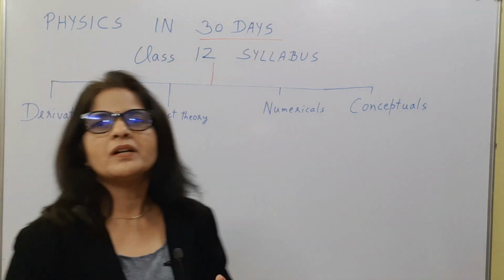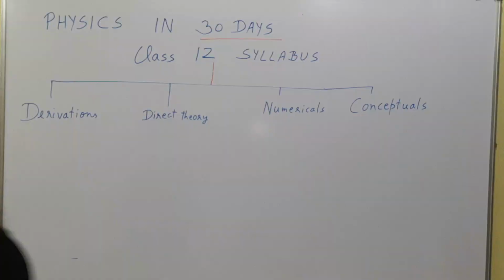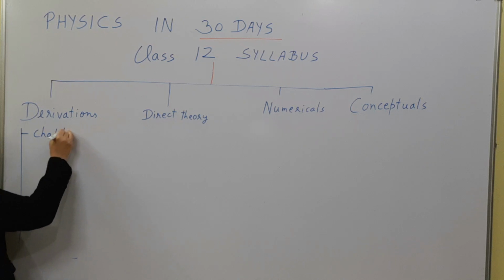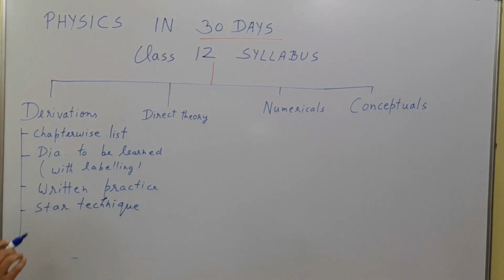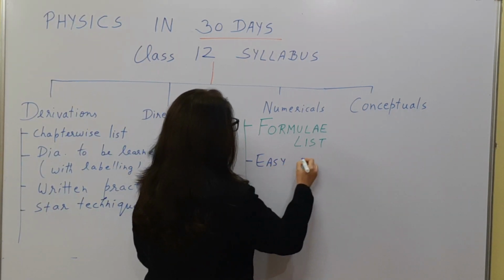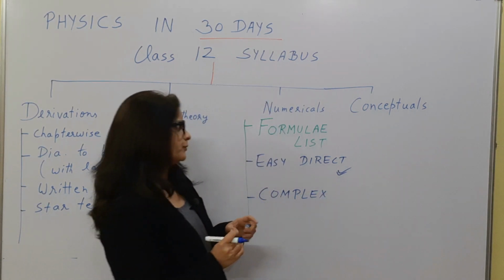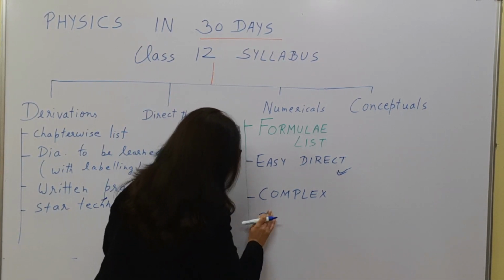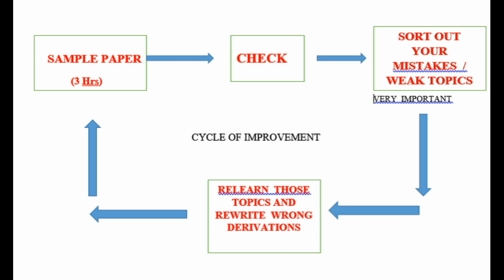Physics in one month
Revised full course of Physics Class XII in one month